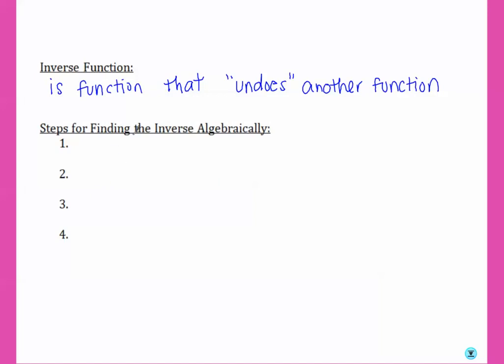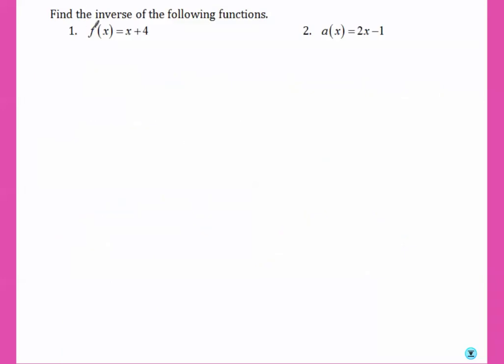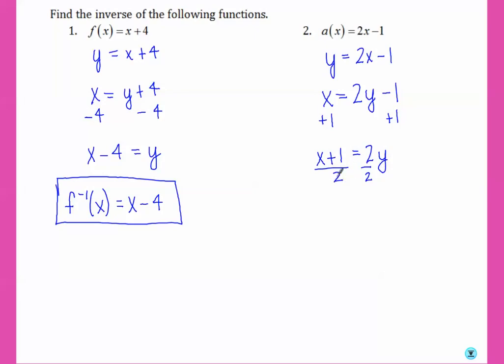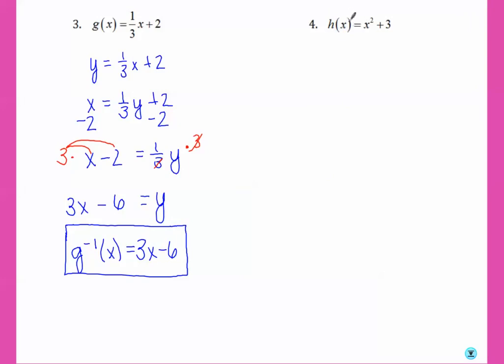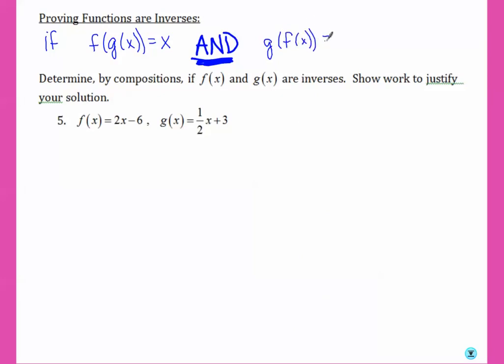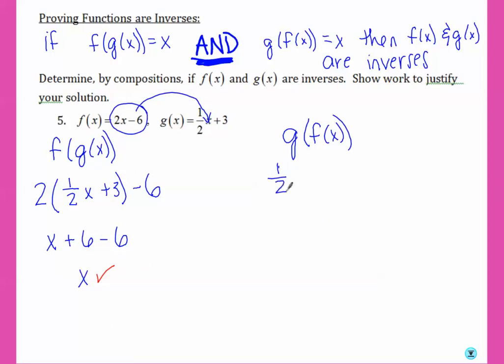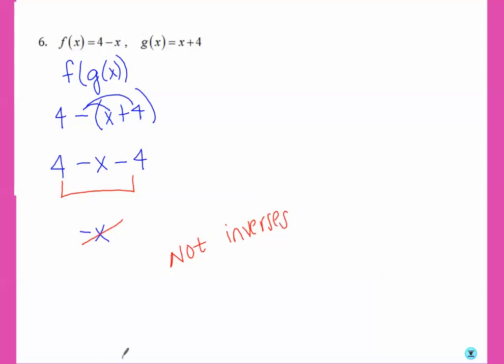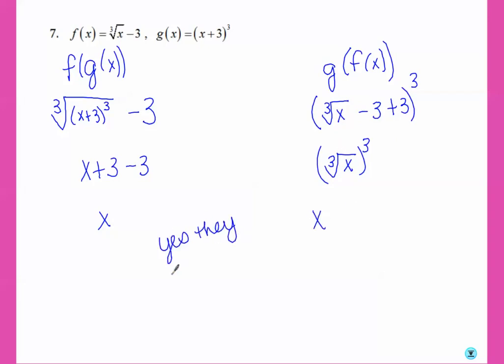Day 2 - Inverses Algebraically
Find Inverses Algebraically